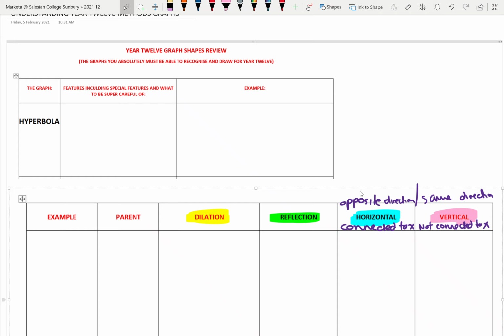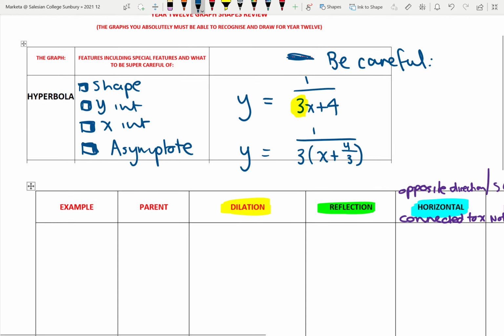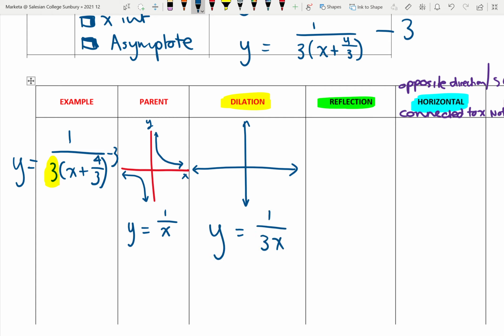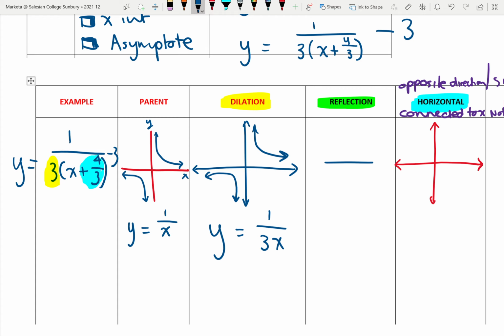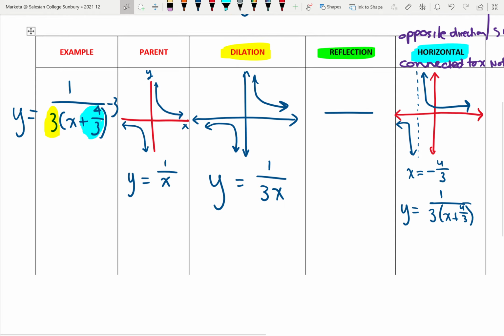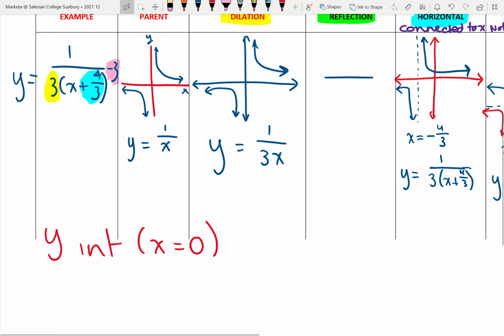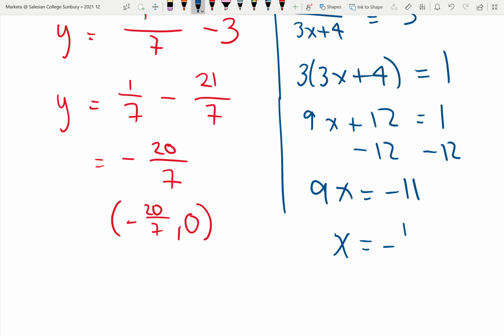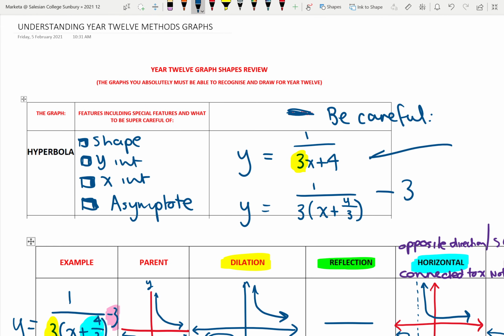GRAPH SHAPES FOR YEAR TWELVE - PART 2 HOW TO SKETCH HYPERBOLAS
This is how to sketch hyperbolas using my table of transformations. Next up will be how to sketch a truncus